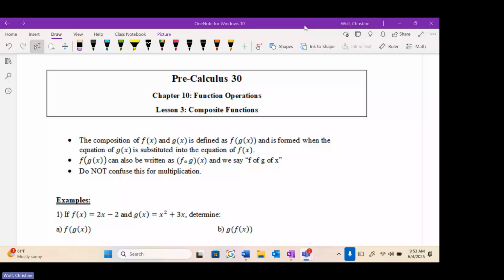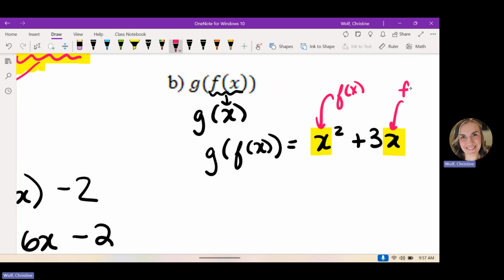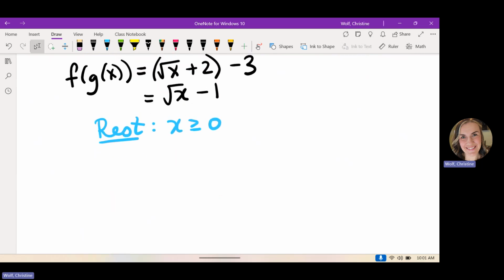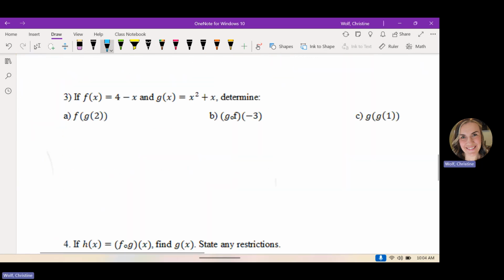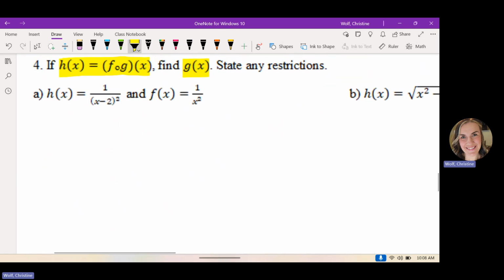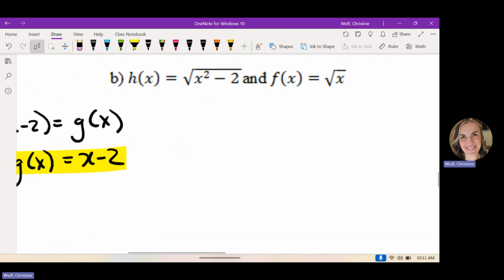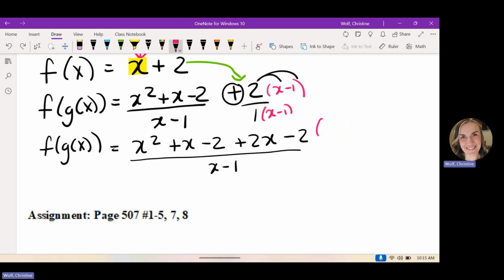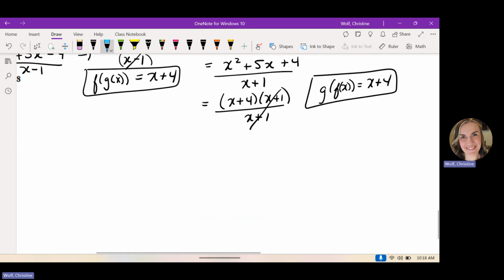Precalculus 30 Chapter 10 Lesson 3